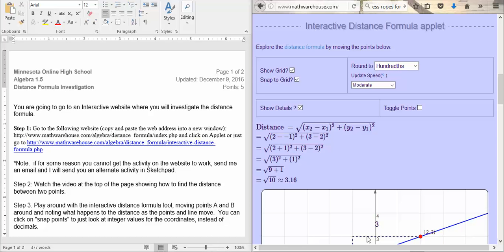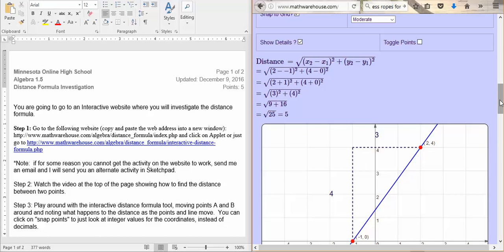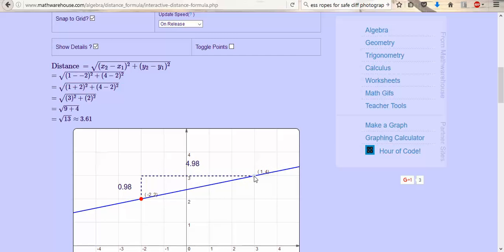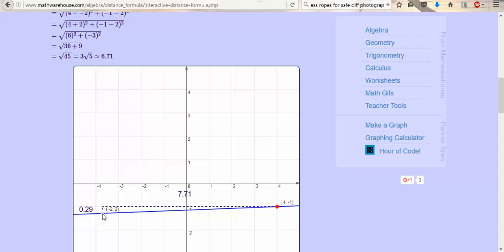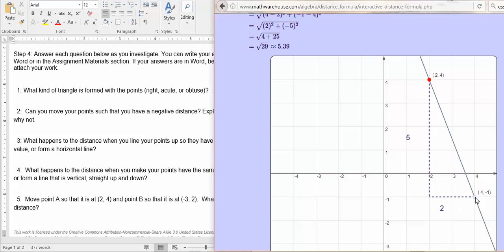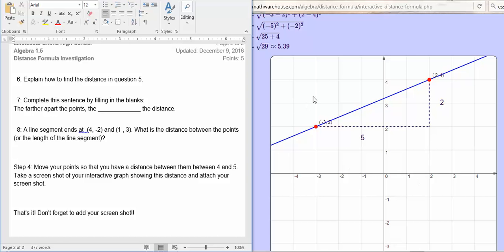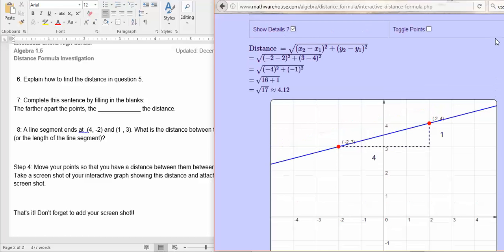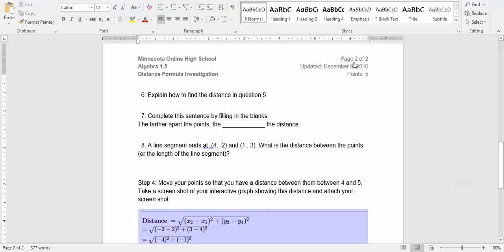Algebra 1.5: Interactive Distance Formula Video Directions